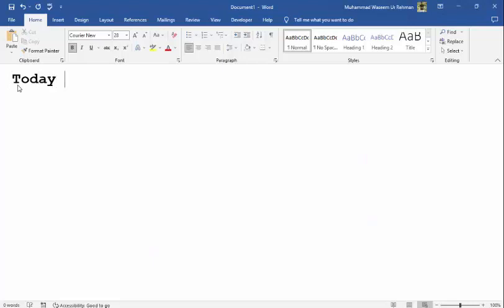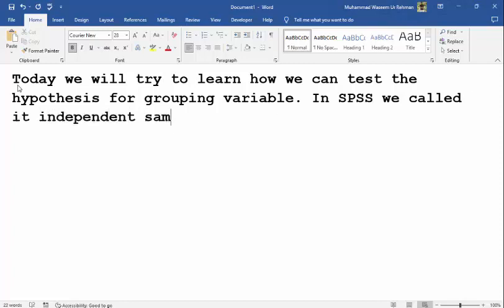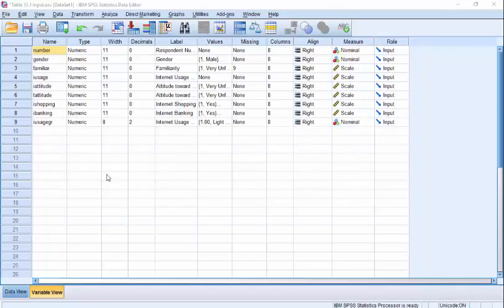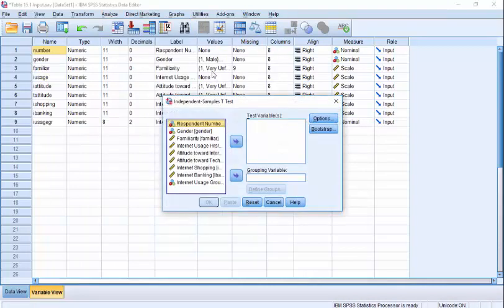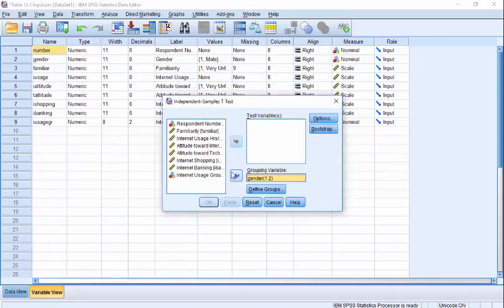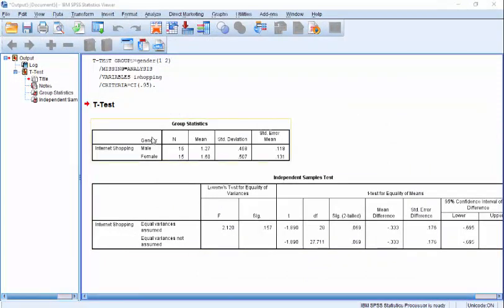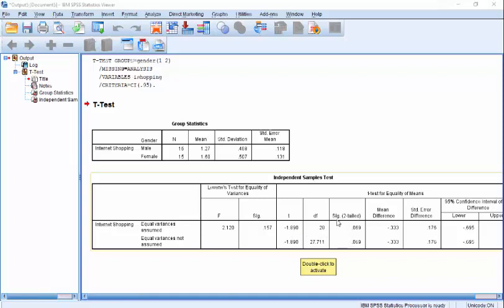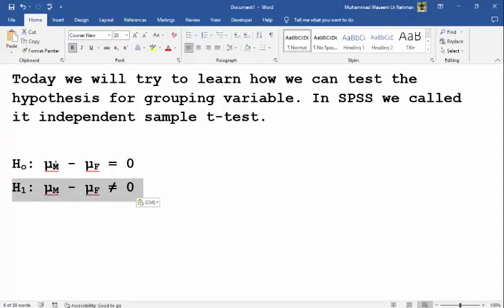Lecture 8 - Independent Sample t-Test || SPSS Complete Course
In this video, we will try to learn how we can test the hypothesis for independent grouping variable means.